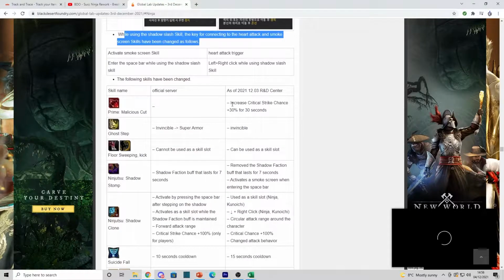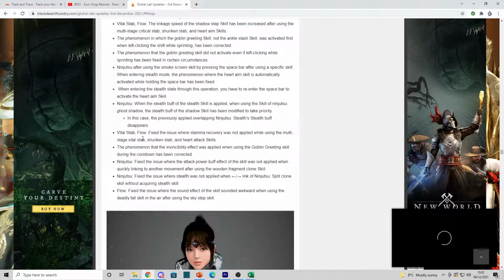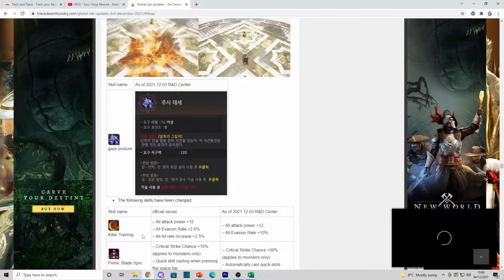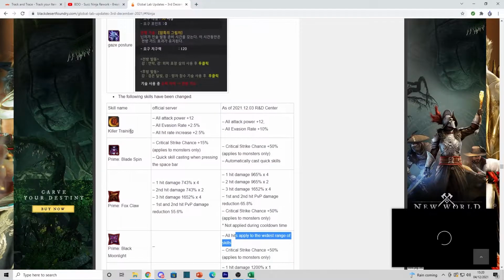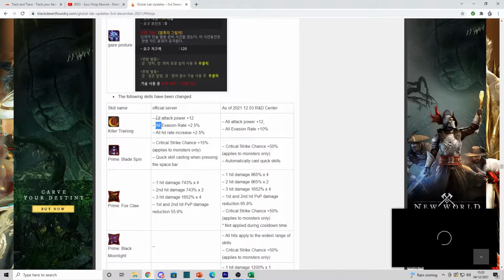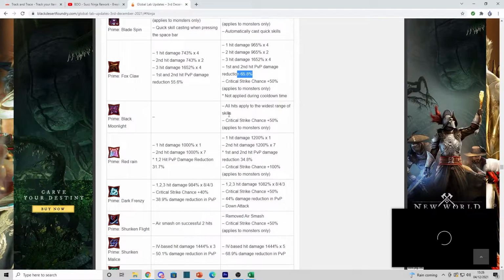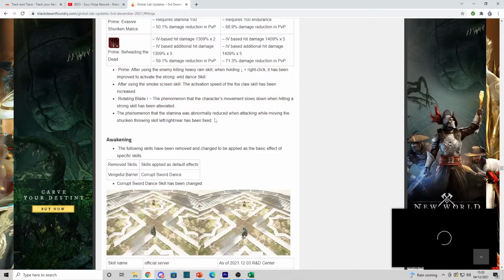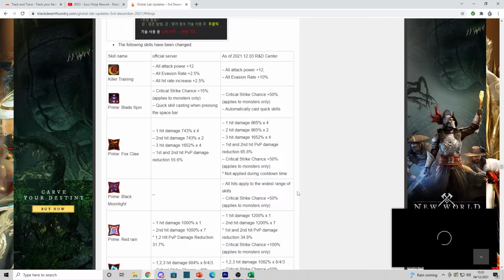BDO - Succ Ninja Reworks - Breakdown